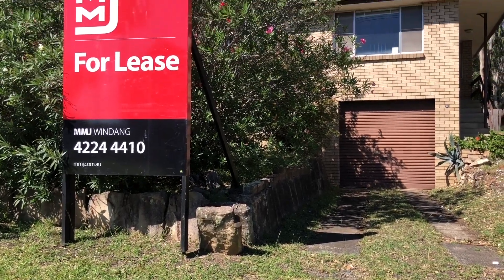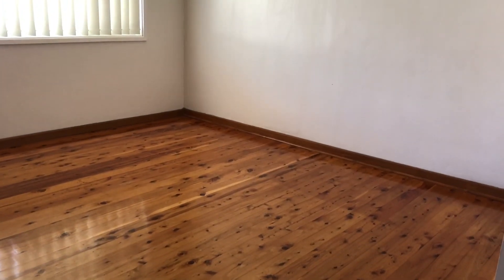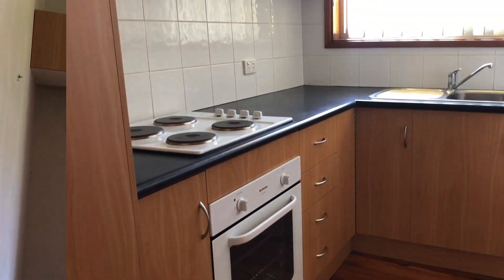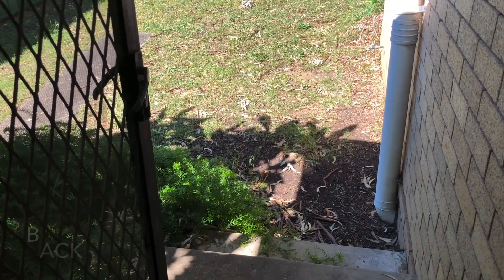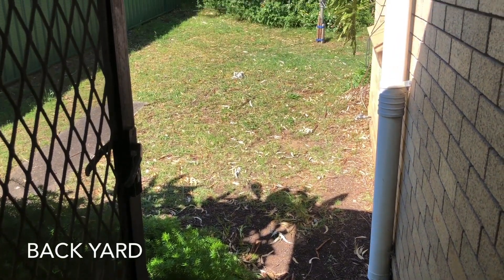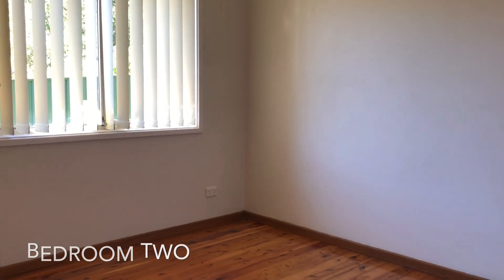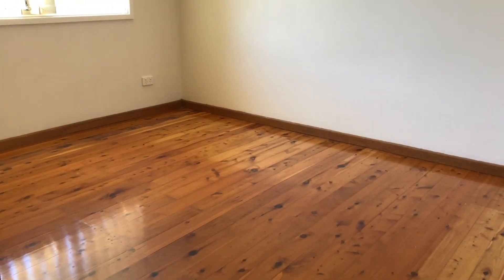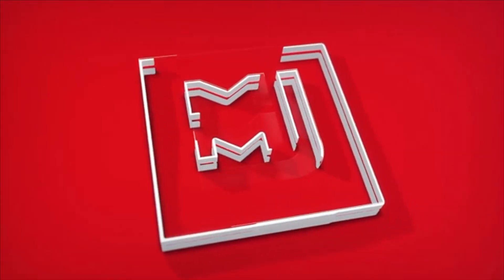2/96 Old Lake Entrance Road, Oak Flats,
2/96 Old Lake Entrance Road, Oak Flats, NSW

For Rent | $330 Per week
Available | 20th April
2 1 1
2/96 OLD LAKE ENTRANCE ROAD, OAK FLATS
**Due to COVID-19 we are unable to hold open homes, please watch our online video(or view photos) and submit your application through 1 Form if you are interested. Should your application be considered, we will contact you to arrange a private viewing **

Located at the back of the block, this two Bedroom duplex unit has a shared driveway (access is via the vacant land adjacent) is well placed close to all services. features include:

- Timber floorboards throughout
- Kitchen with plenty of storage space
- Combined lounge/dining room
- Separate bath and shower recess
- Internal laundry
- Shared rear yard
- Pets not permitted
Located close to Shellharbour square, public transport and local shops and services.